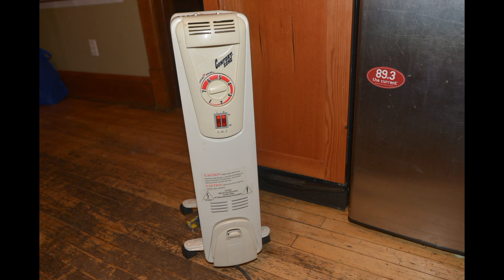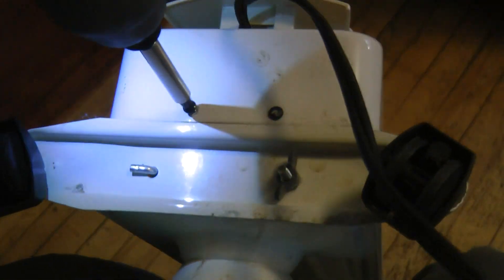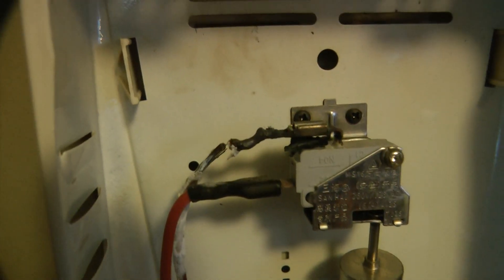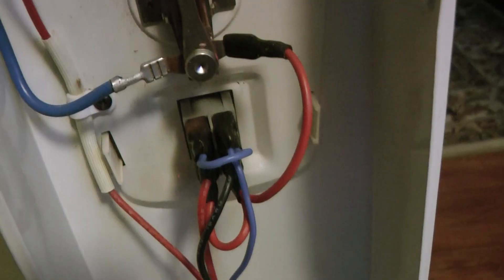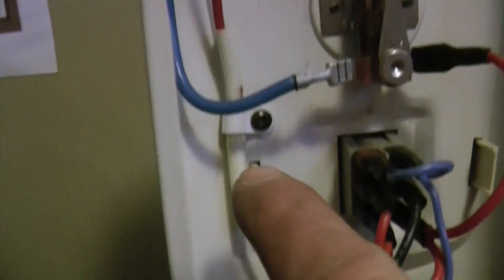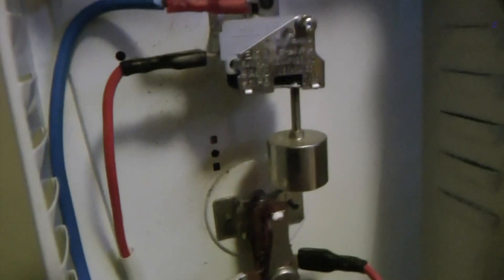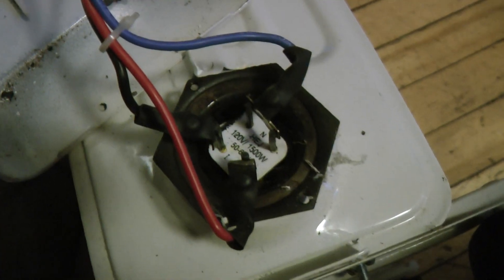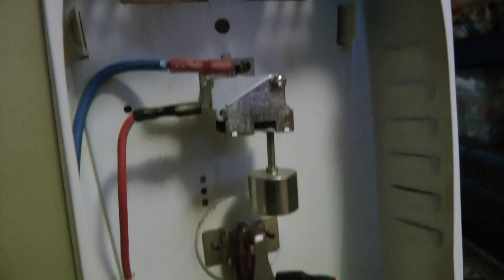EASY - Oil Filled Electric Heater Repair & Wiring Diagram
My electric heater just didn't work this year when I turned it on. The switches didn't light up and there was no heat. There is not much to the wiring in these heaters, so it is probably easy to fix whatever ails yours